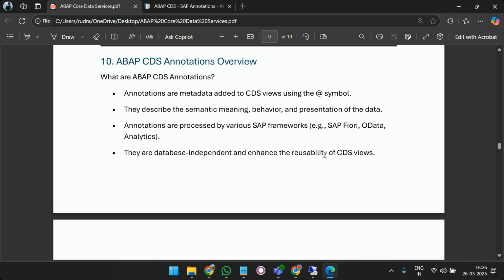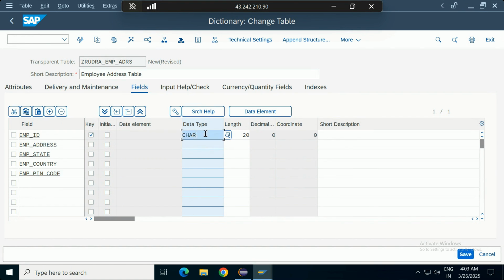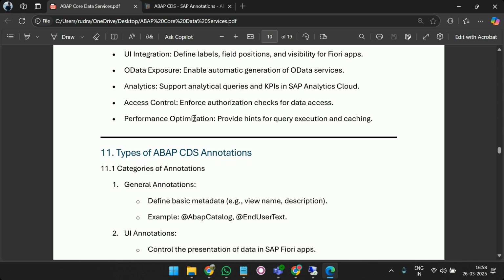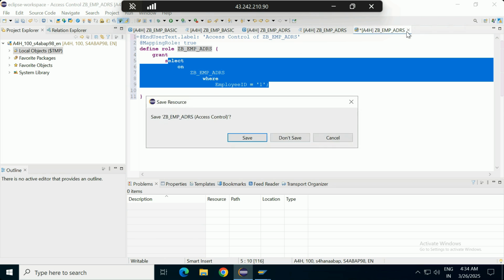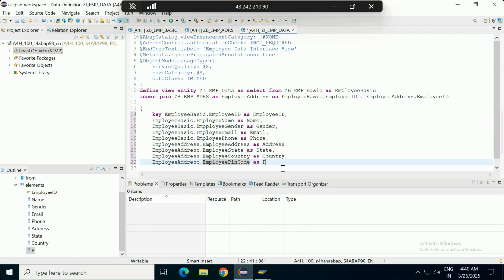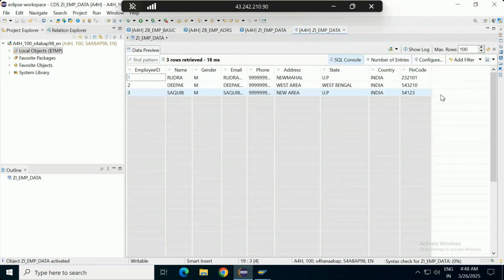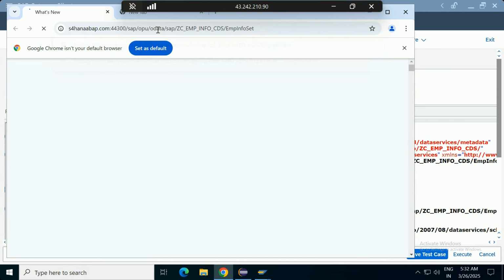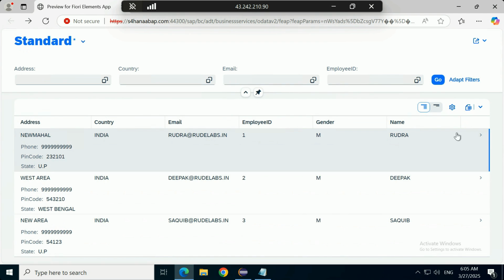ABAP Core Data Services CDS - Annotations, Access Control, OData & Services | Master Class - #2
In this video, we will learn about ABAP Core Data Services (CDS), a powerful set of features in ABAP for defining semantic layers of data models in SAP applications. Understand how CDS helps improve data management and application efficiency in SAP systems. We also explore the following topics:

1. Annotations in CDS Views: Discover the role of annotations in ABAP Core Data Services (CDS) views. This metadata enhances CDS views by defining UI elements, behaviour, and access control. Learn how annotations can optimise your SAP development process.

2. Access Control in CDS Views: Explore how Access Control in ABAP Core Data Services (CDS) ensures secure data management. Learn how roles and authorisations are applied to control who can access or modify CDS data in SAP applications.

3. OData.publish, Service Definition and Service Binding in CDS: Understand how Open Data Protocol (OData) services expose ABAP CDS views as RESTful APIs for external consumption. Learn how OData integration enhances data accessibility and integration in SAP ecosystems.